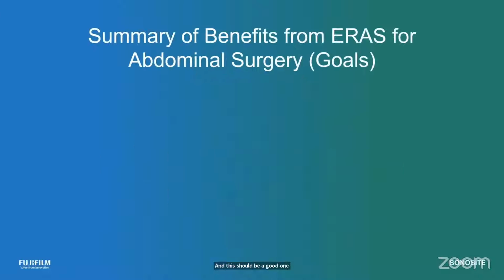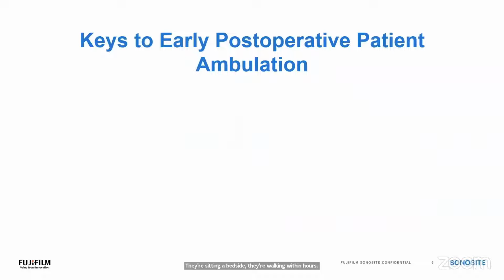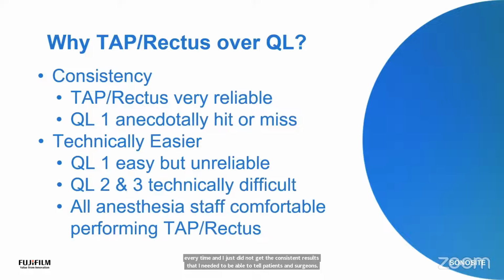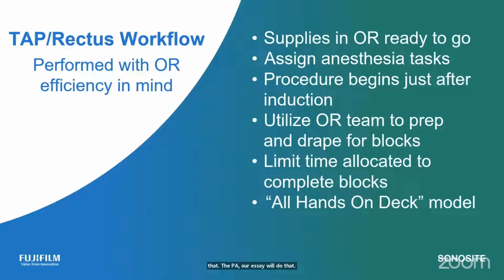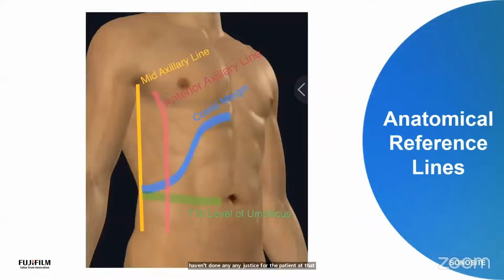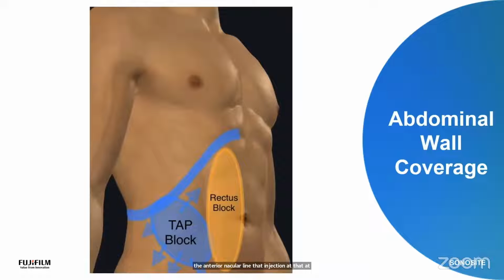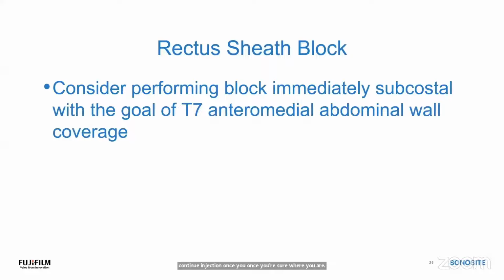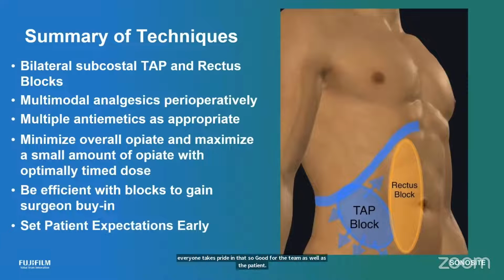Ultrasound-Guided TAP and Rectus Sheath Blocks within ERAS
Explore key topics such as:
- ERAS Overview and Goals
- Opioid reduction and a multimodal approach
- TAP and Rectus Sheath block techniques